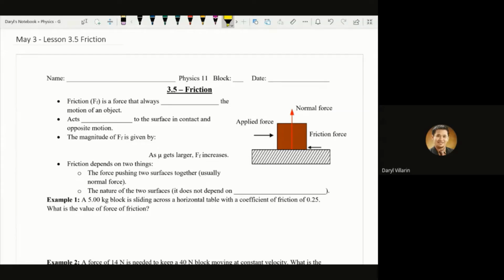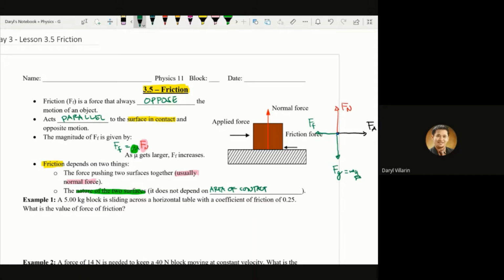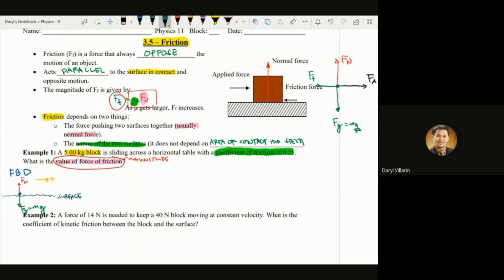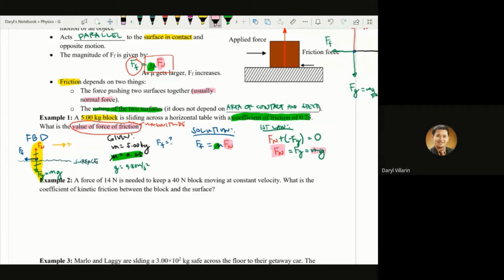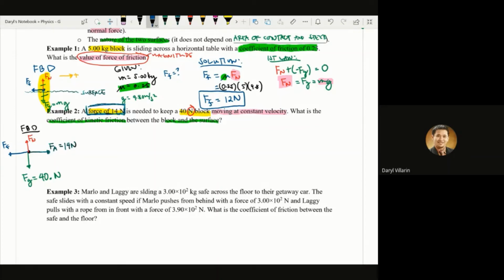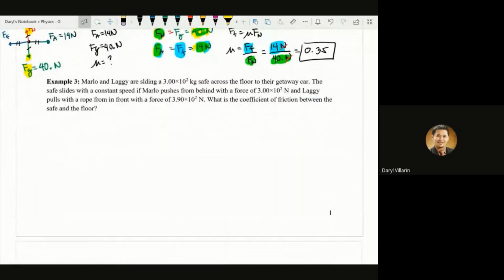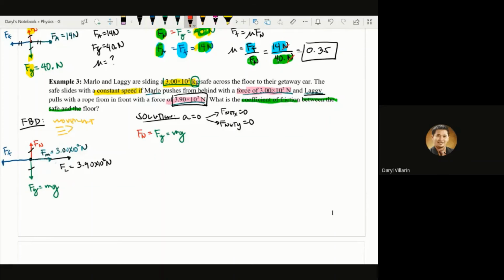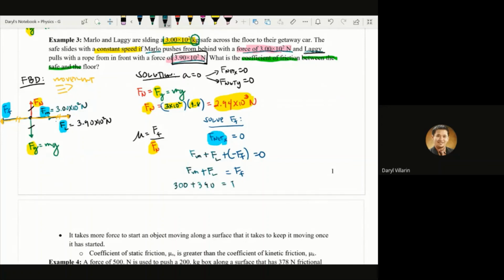Friction (Part 1)